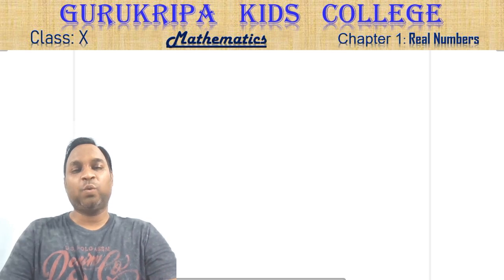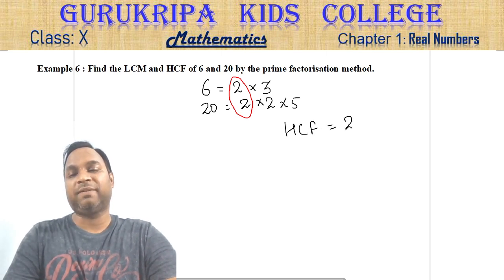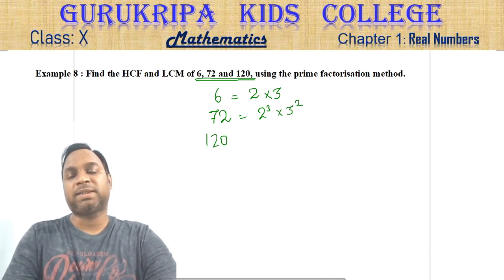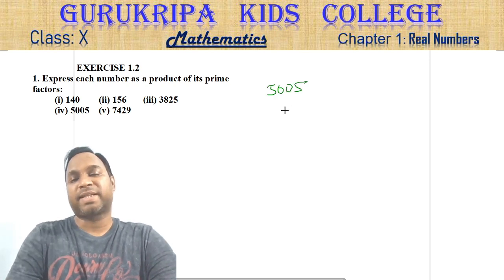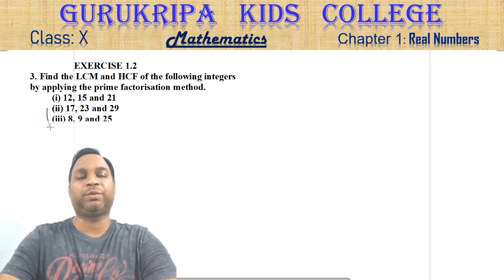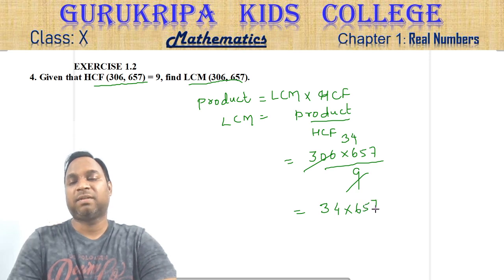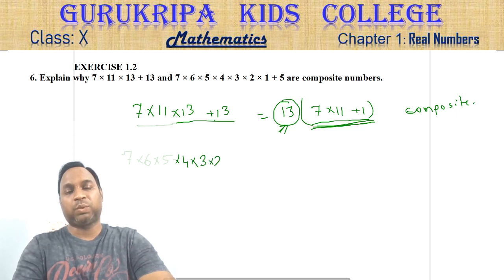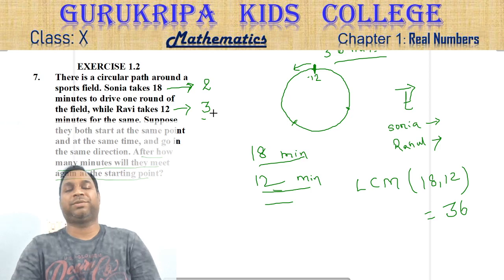CBSE Maths Cls X Ch 1Vid 6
CBSE Maths Cls X Ch 1 Real Numbers Vid 6
Learn Mathematics for Standard X Boards 2022
An initiative by Gurukripa Kids College to help the students of Kahalgaon in the times of Corona. Watch the free videos to learn and post any of the doubts that you may have.

Video # 6
Topics covered in this video - NCERT Textbook  Exercise 1.2 Solved